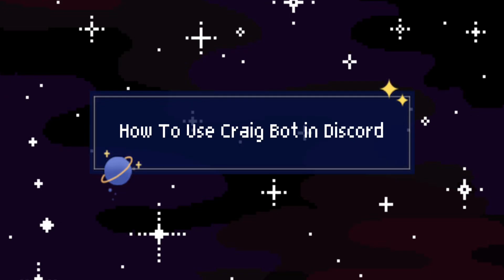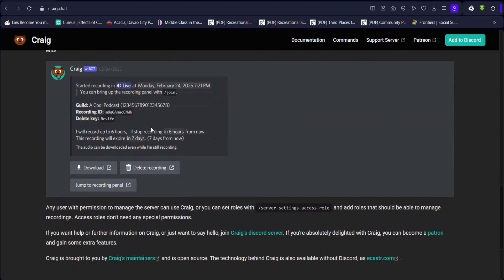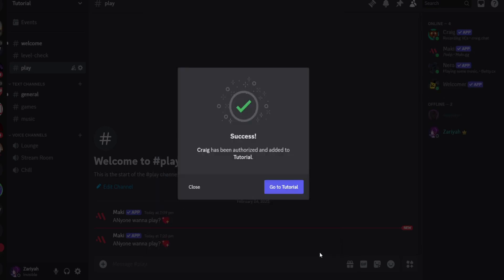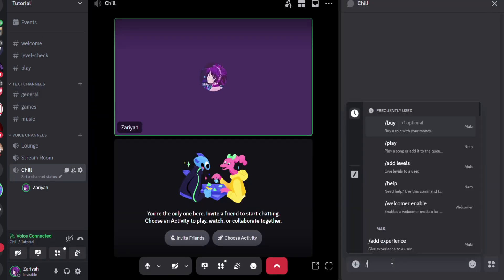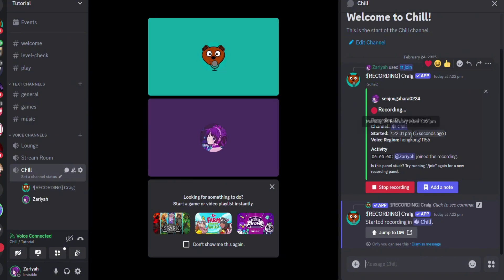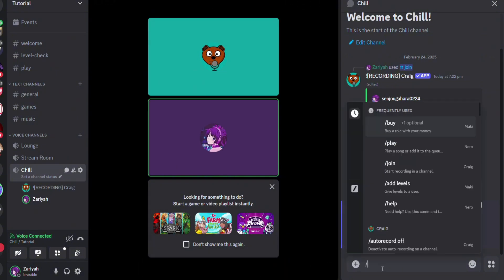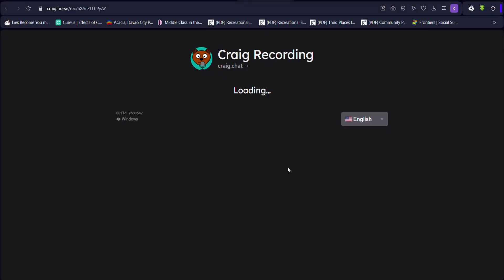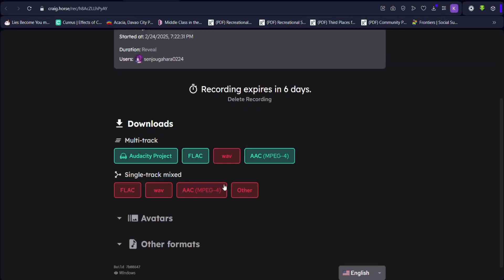How To Use Craig Bot In Discord | Easy Guide (2025)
Hi there! In this video I will show you How to use craig bot in discord.